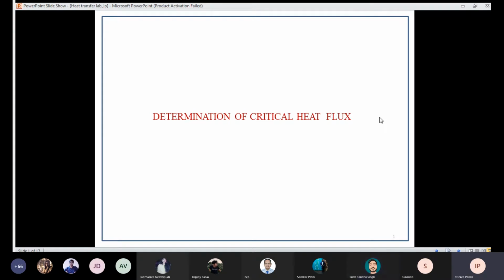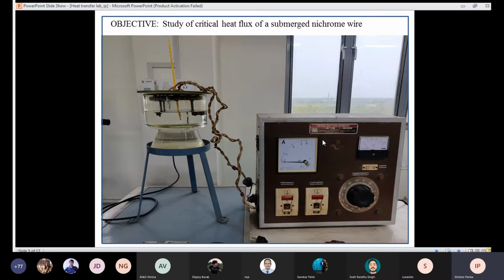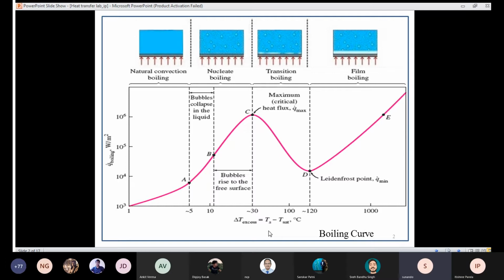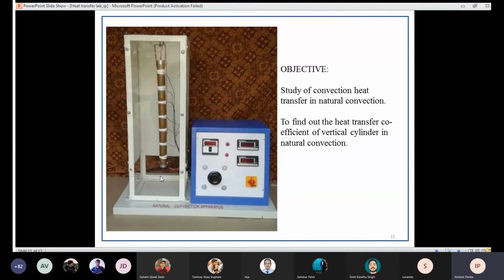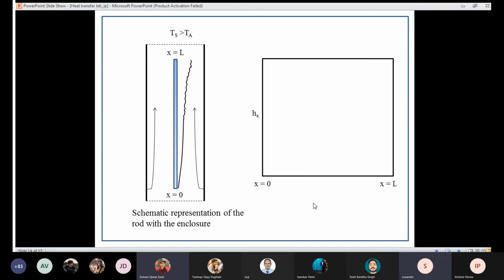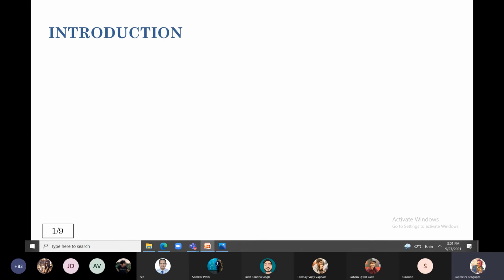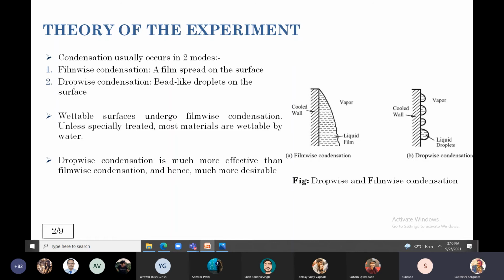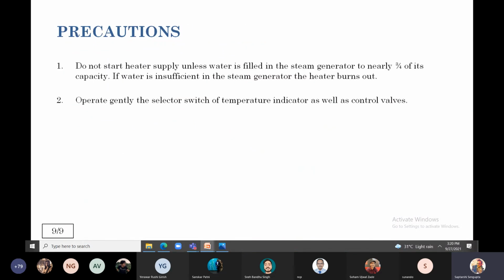HT Lab 27 Sept